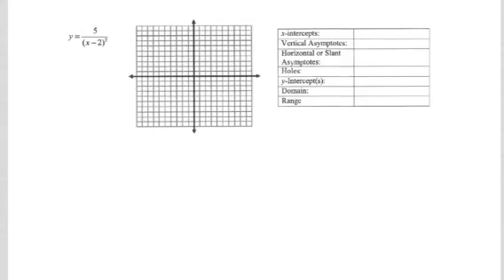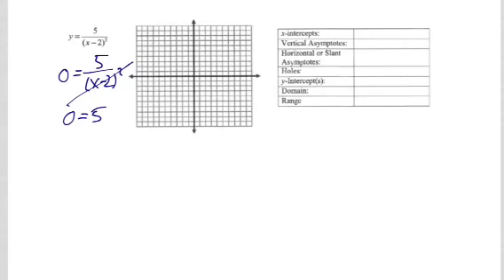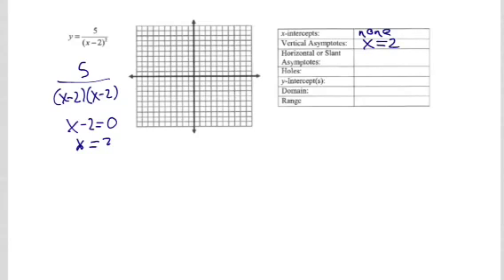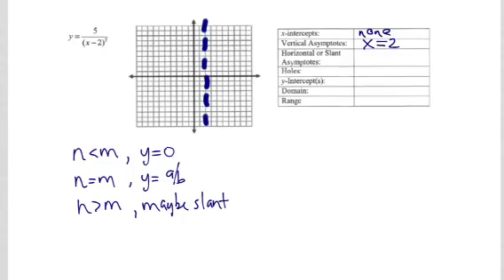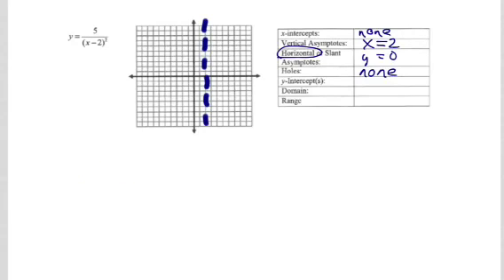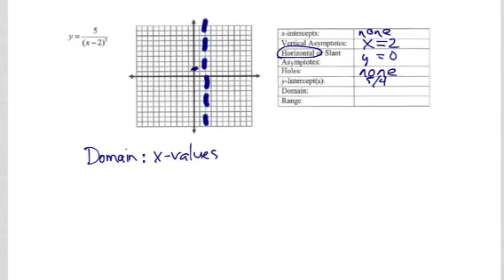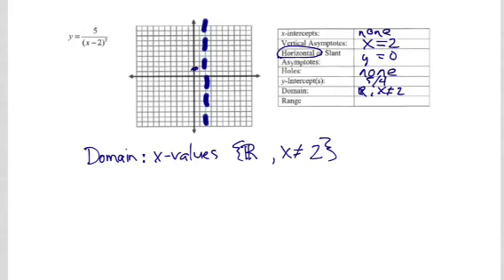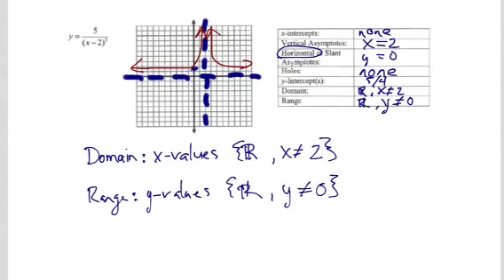Graphing Rational Functions